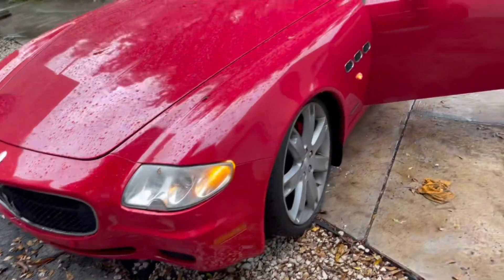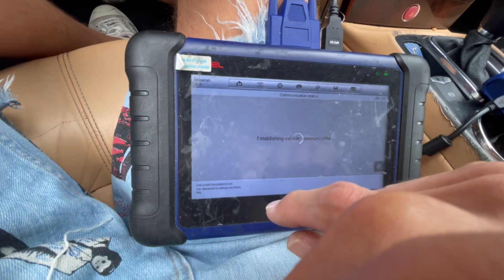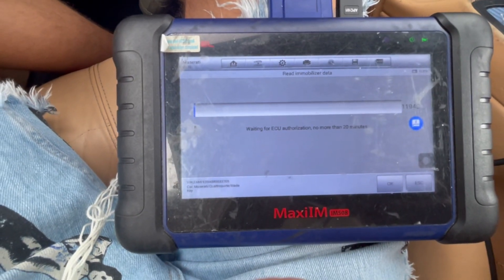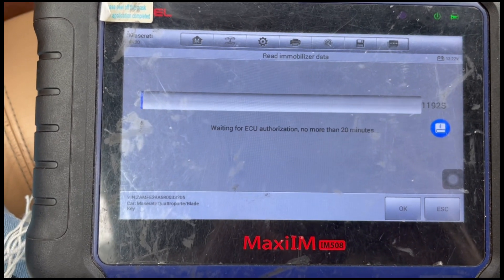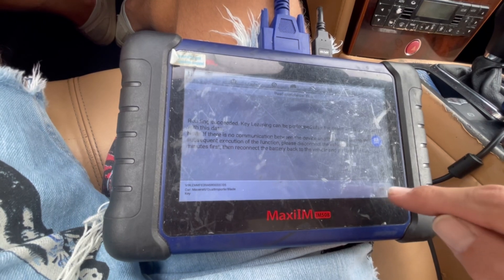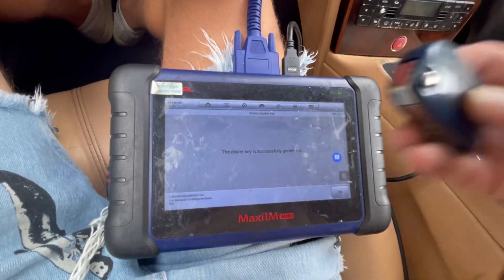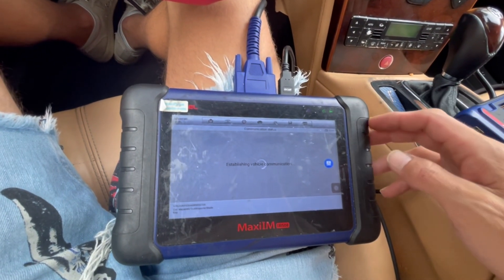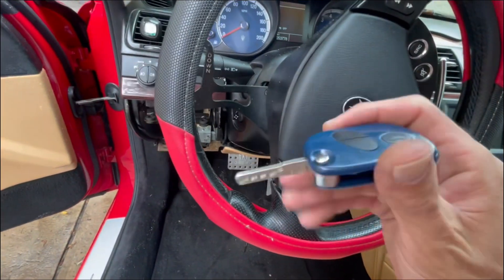HOW TO PROGRAM A KEY TO AKL 2007-2009 Maserati Quattroporte USING AUTEL IM508 & XP400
HOW TO PROGRAM
A KEY TO AKL
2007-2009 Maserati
Quattroporte
USING AUTEL IM508 & XP400